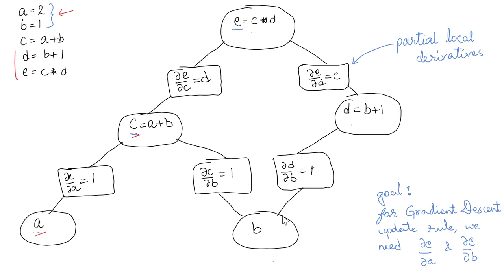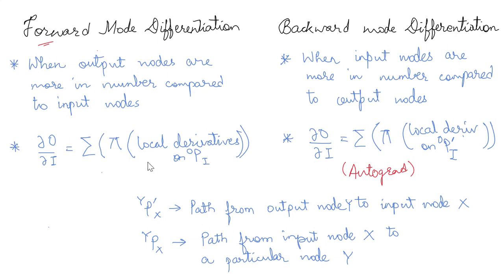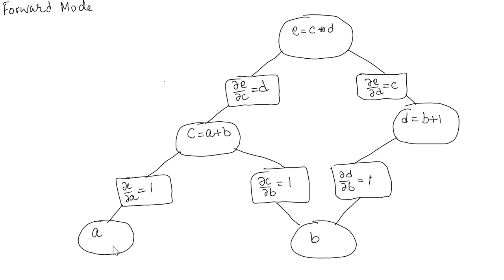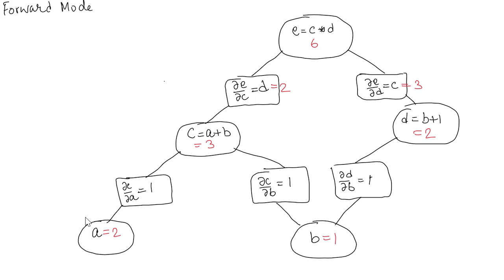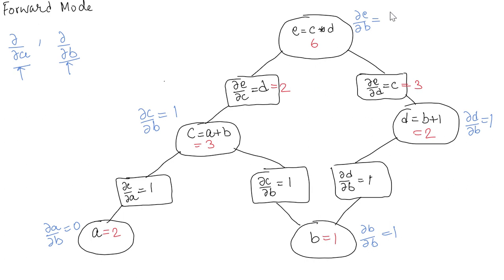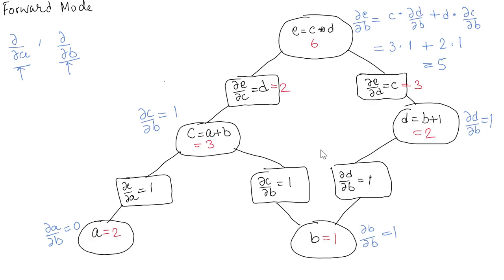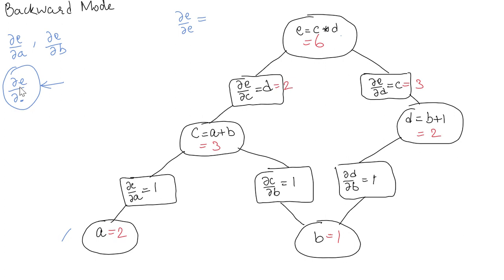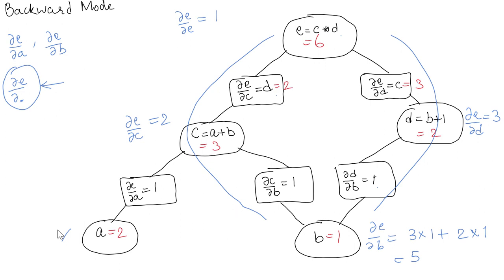Introduction to Computation Graph and Backpropagation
In this video, we will discuss what is a computation graph (in terms of ML) and how it can be used to perform Forward and Backward Propagation for Training a model.